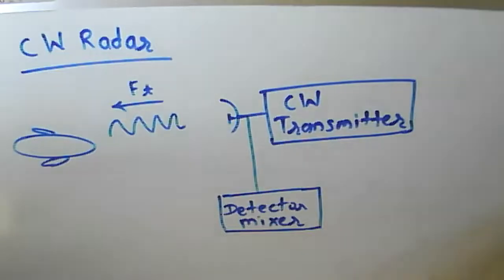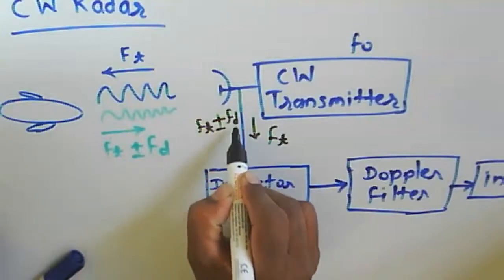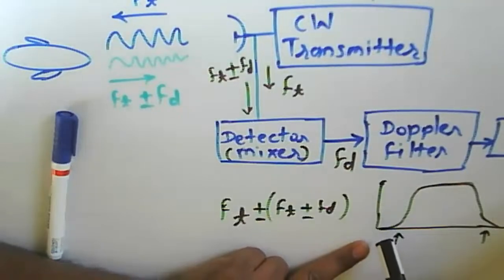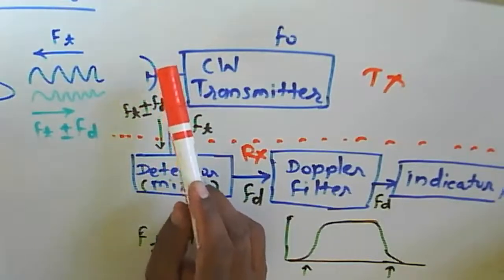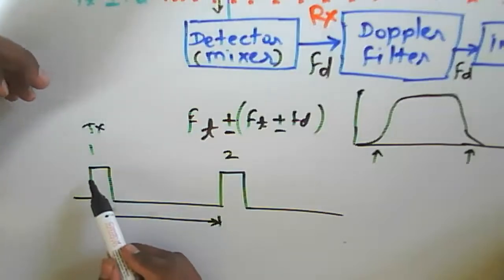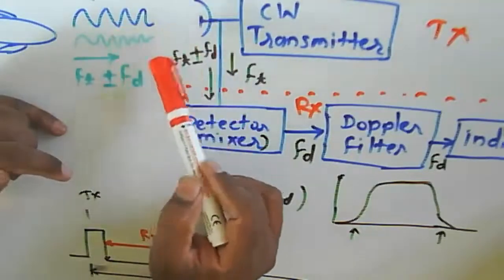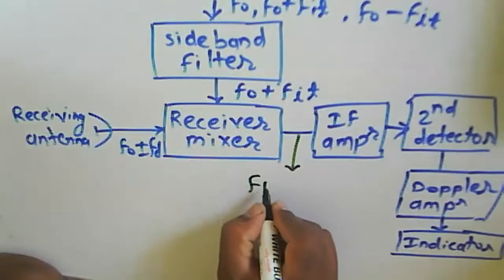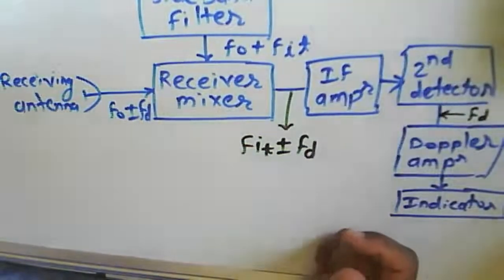Radar and Navigation: Lecture 9: CW Radar